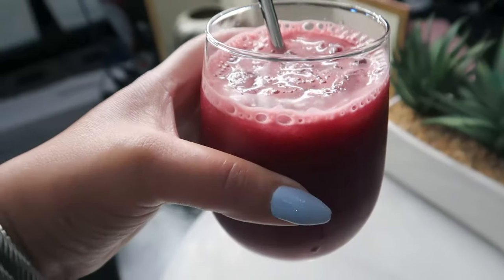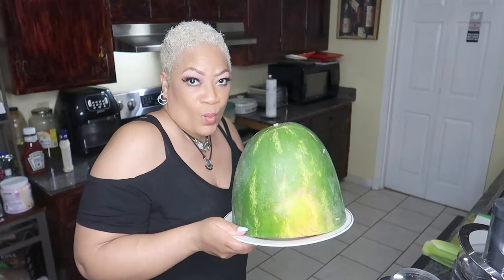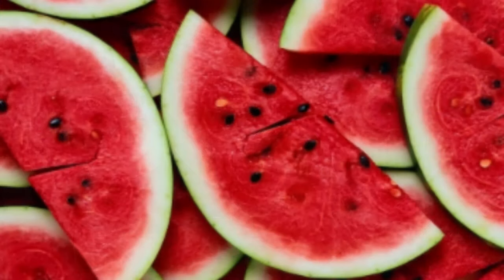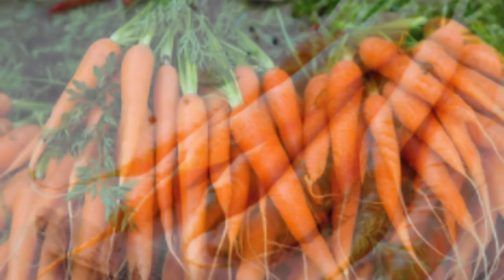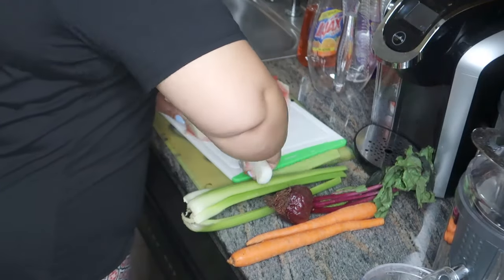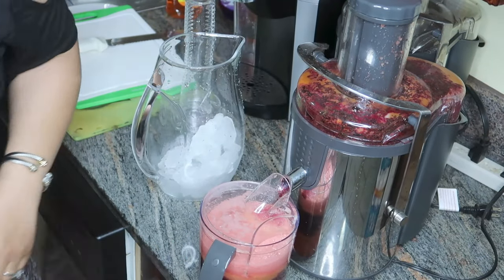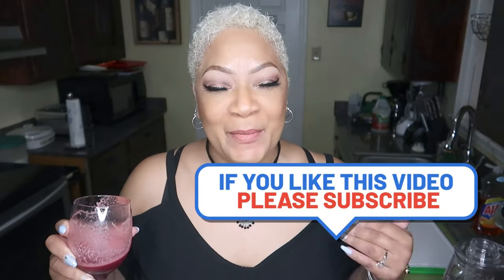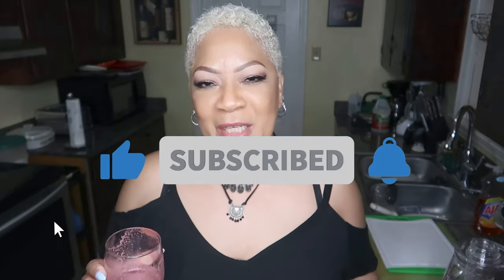Revitalizing Watermelon Weight Loss Juice Recipe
Refreshing Weight Loss Juice Recipe

Recipe:

Ingredients:

1/4 watermelon
1 carrot
1 stalk celery
1/4 beet
Juicer Purchase Recommendation:
If you're in need of a reliable juicer, consider the Bella Juicer. Please note that using this link may earn compensation for the author in case of a purchase.

Steps to Prepare:

Gather all the ingredients.
Optionally, peel the watermelon for a smoother taste. While the watermelon rind is nutritious, it can be slightly bitter, so omitting it is recommended. You may also choose to peel the carrot and beet, although their bitterness is minimal compared to the rind.
Place all ingredients into the juicer and process.
Pour the freshly extracted juice into a glass and savor the refreshing taste.
For optimal freshness, consume the juice within 48 hours. Adding half a lemon can extend its shelf life to 3 or 4 days.

Prodyne Fruit Infusion Flavor Pitcher, Clear, 93 oz.